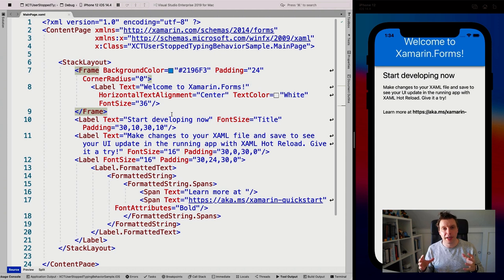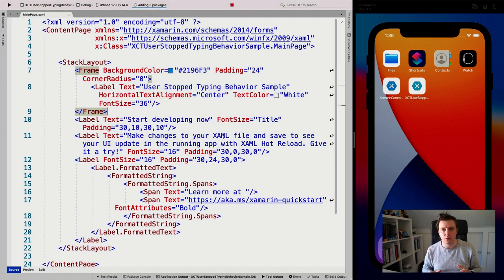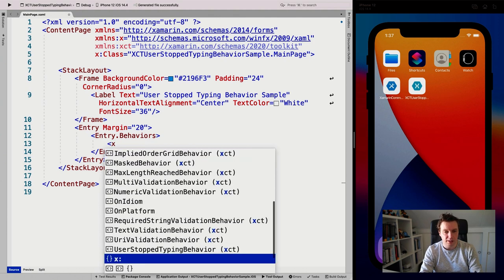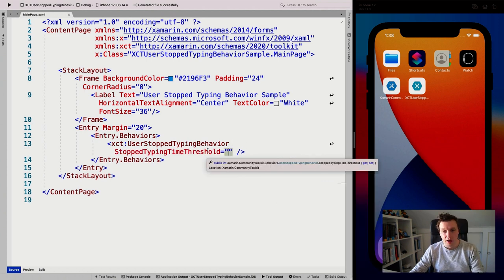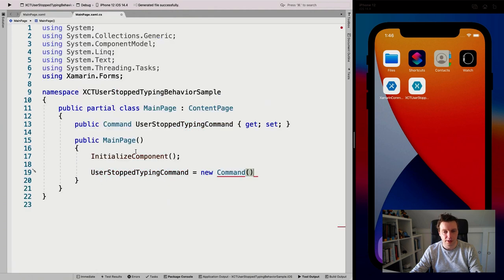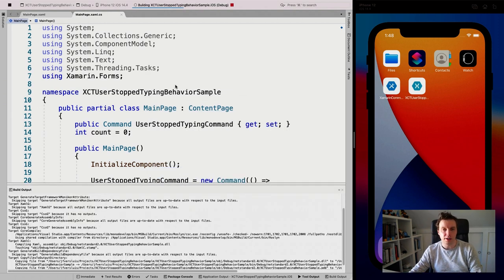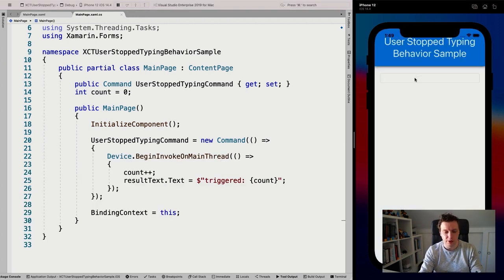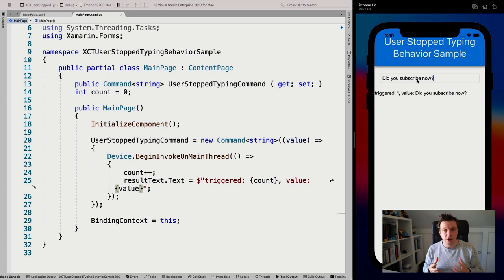Trigger Action After a Timeout with UserStoppedTypingBehavior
If you want to trigger an action after a certain timeout, UserStoppedTypingBehavior is the thing for you. Imagine a searchbar and you don't want to send every keystroke to your backend, with this behavior you can easily implement a minimum amount or characters and/or a threshold of waiting time and only then trigger that search action.

In this video we will see how to implement the Xamarin Community Toolkit's UserStoppedTypingBehavior in our Xamarin.Forms app.

⏱ Timestamps
0:00 Intro
0:15 Shoutout to my Members!
0:44 What is the UserStoppedTypingBehavior?
1:40 Sample App Outline
2:26 Install Xamarin.CommunityToolkit NuGet
3:48 Implement UserStoppedTypingBehavior XAML
6:21 Implement Command Code
8:30 Run Sample App
8:54 DEMO FAILED! :(
9:05 Fix the Demo with BeginInvokeOnMainThread
9:40 Second Try Sample App
10:15 Get Value from Entry with Command
11:29 Outro